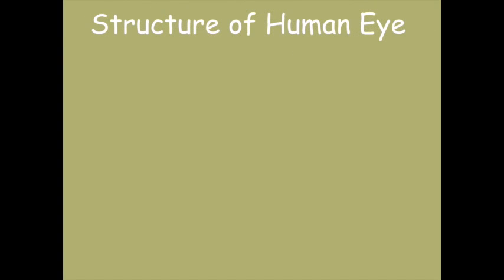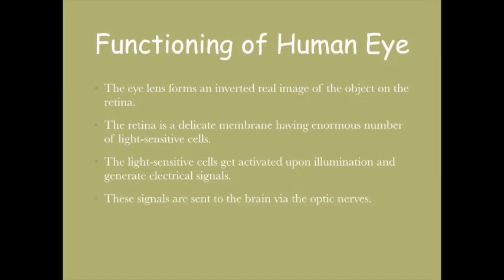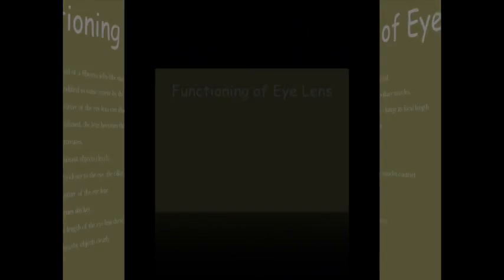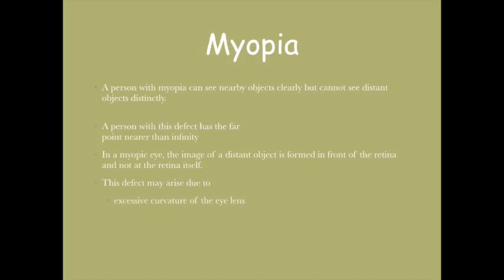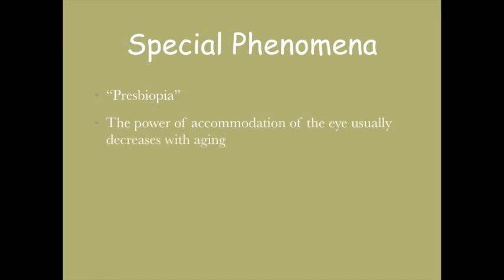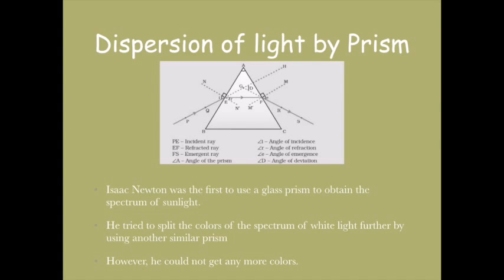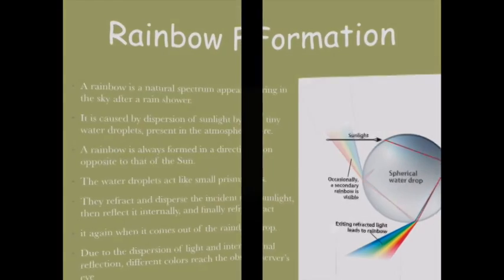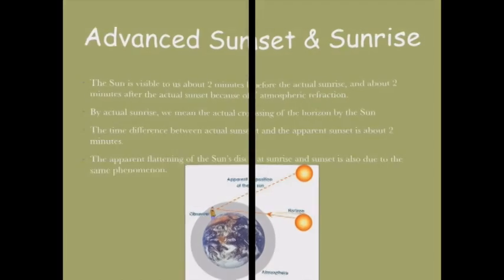Class 10th Human Eye